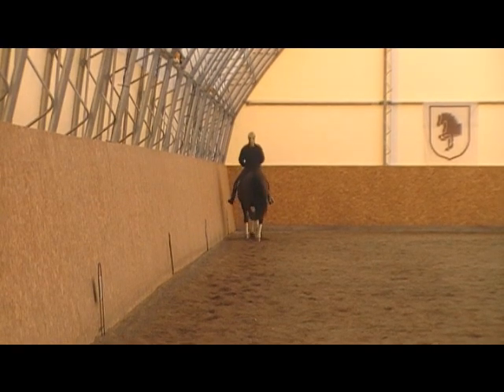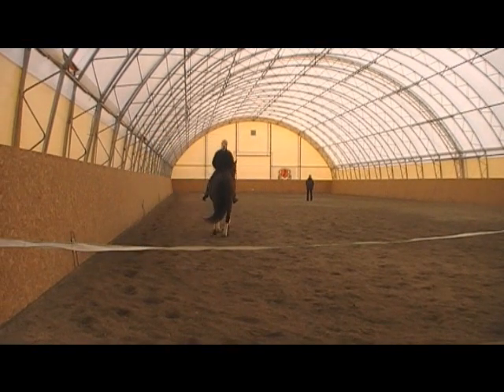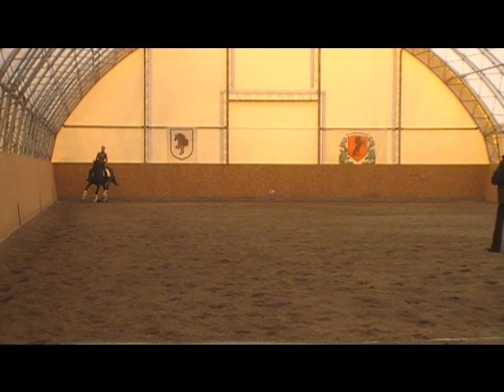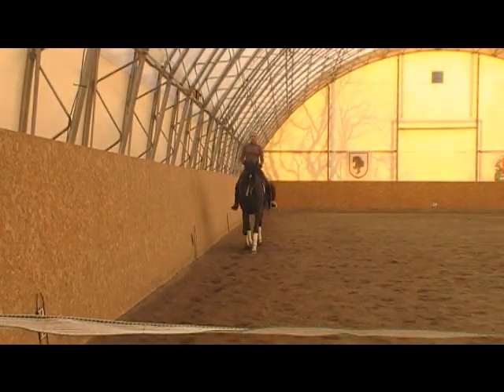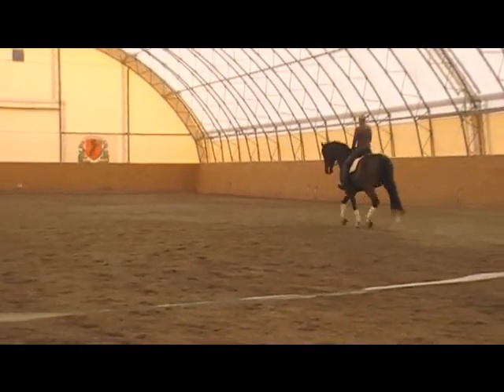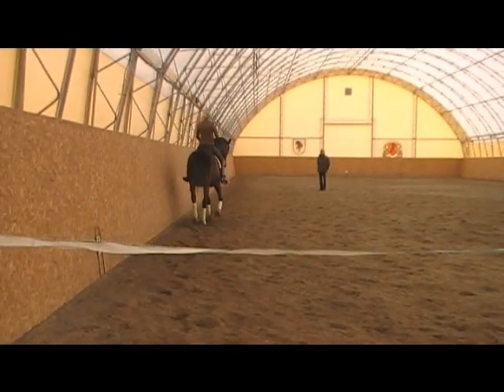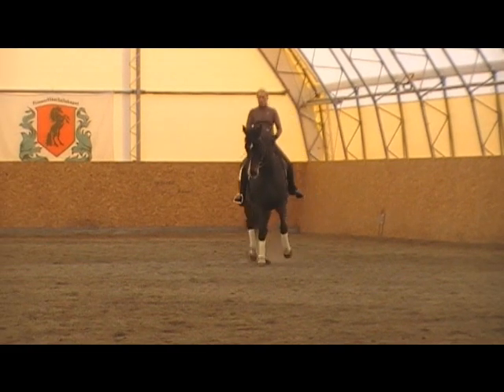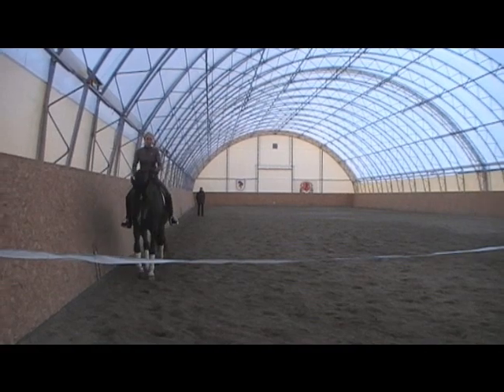Dressage training with Arthur Kottas-Heldenberg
Maria Eriksson and Vandolf at Nobynäs clinic april 2010. Part 1 ( warming up - trot work)